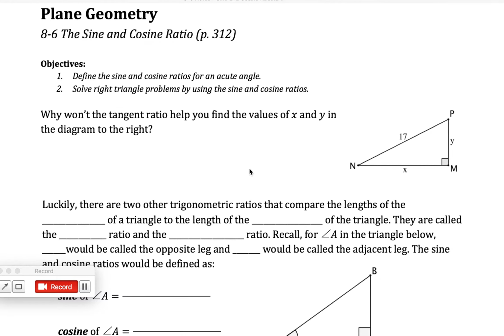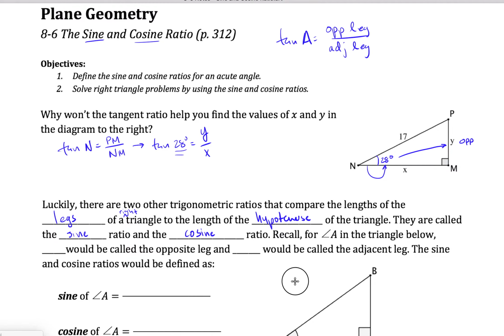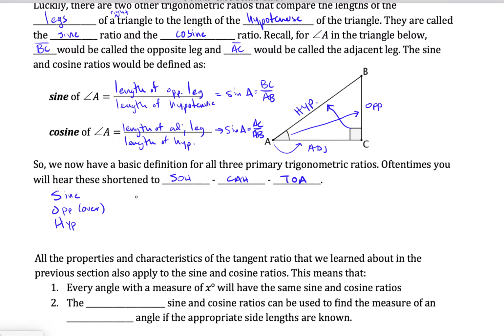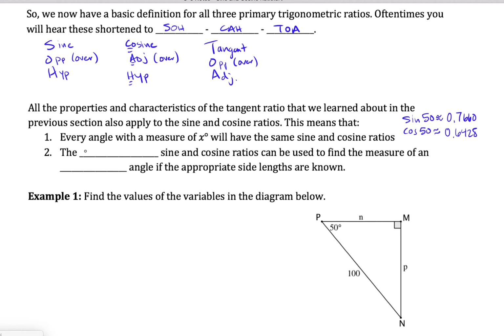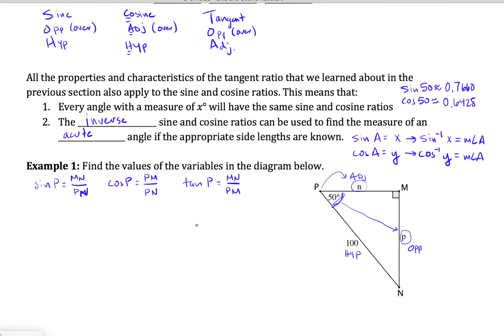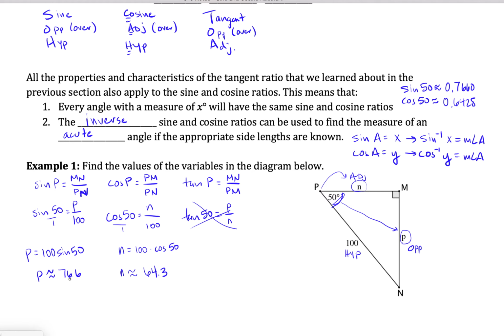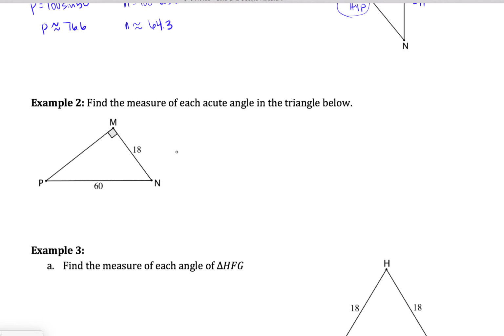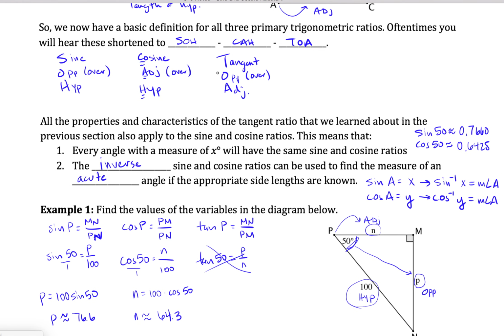8-6 Notes - Sine and Cosine Ratios